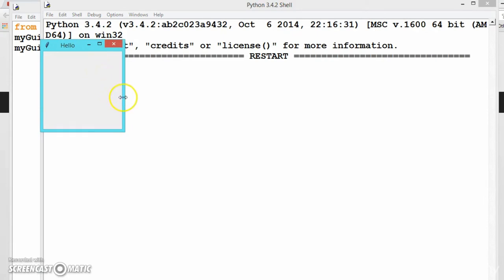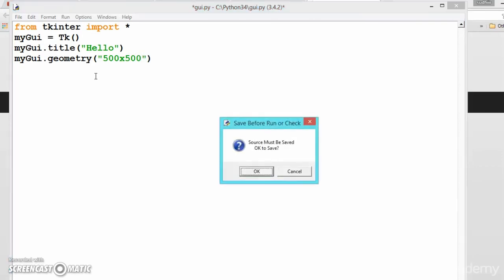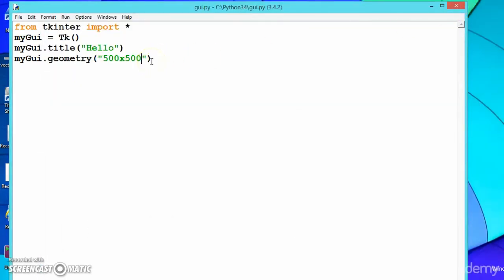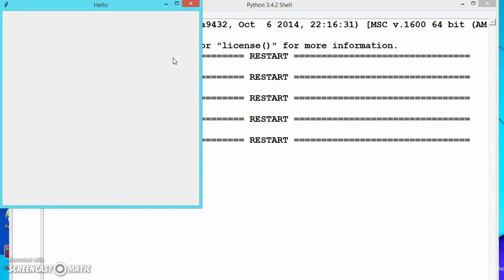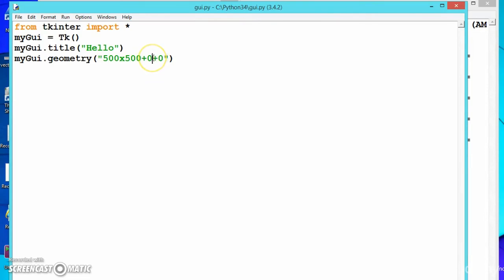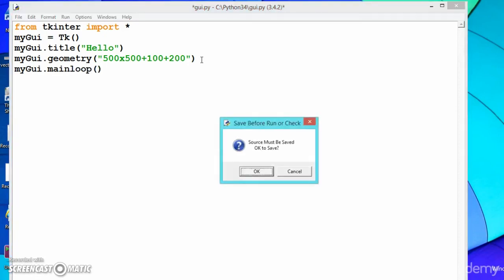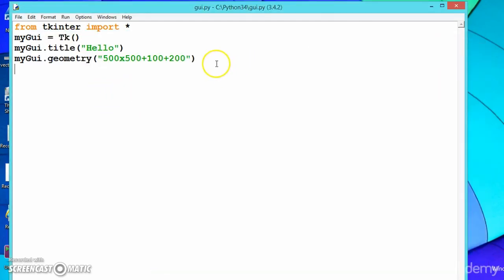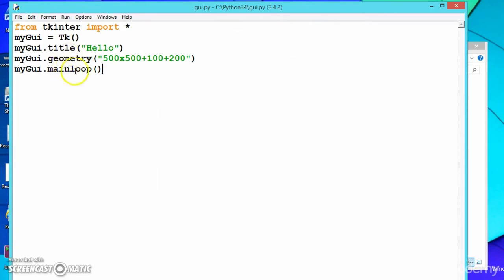Changing size and position of the windows PYTHON GUI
Here i'm providing short easy and basic full python course tutorials so after watching you will be able to program in python.;)